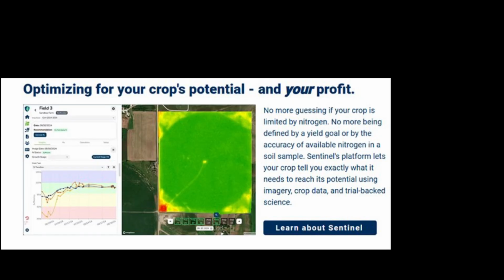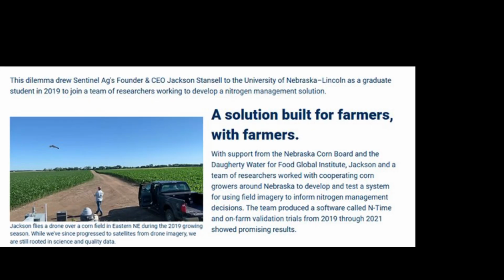Ag Tech--Sentinel Ag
Sentinel Ag uses remote sensing to collect crop data and provide recommendations about a crop’s need for nitrogen, and timing of application. Sentinel’s Dir. of Agronomy, Bob Gunzenhauser says the system shows profitability and claim NCGA winners in this short video.